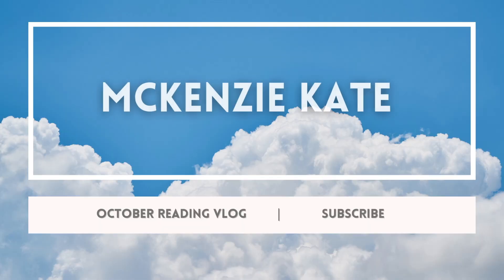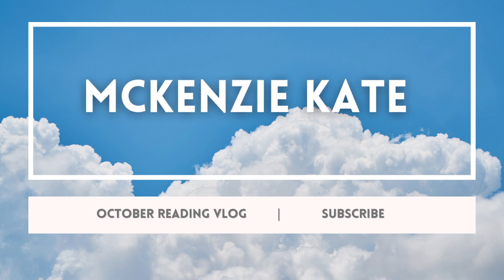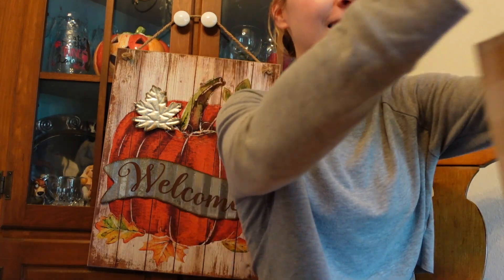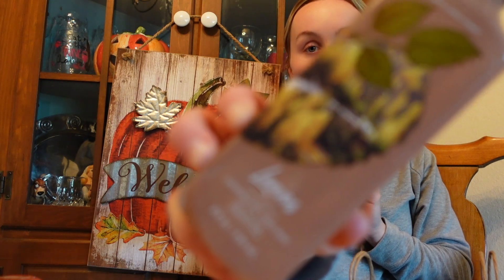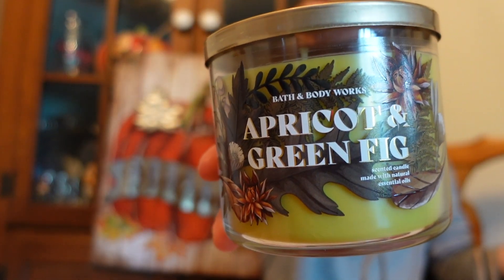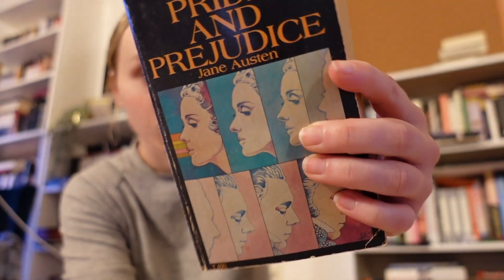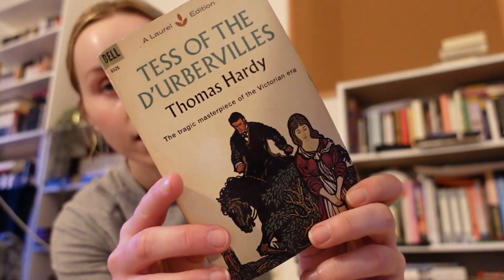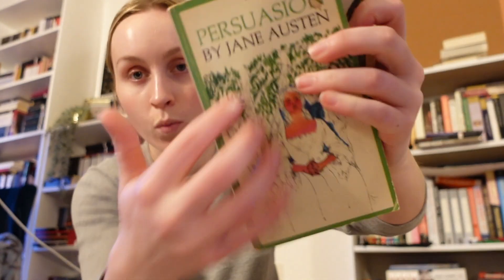October Reading Vlog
themckenzie_kate

Books Mentioned:
- Interview with the Vampire By Anne Rice
- The Moonstone by Wilkie Collins
- The Southern Book Club's Guide to Slaying Vampires by Grady Hendrix
- Carmilla by J. Sheridan Le Fanu
- A Dowry of Blood by S.T. Gibson
- The Cruel Prince by Holly Black